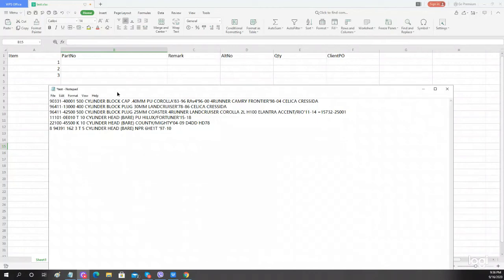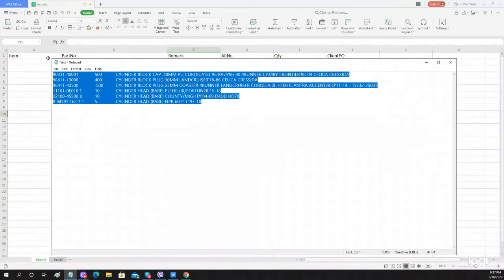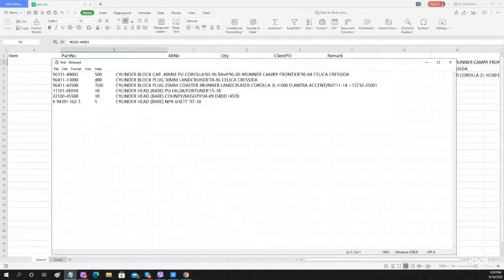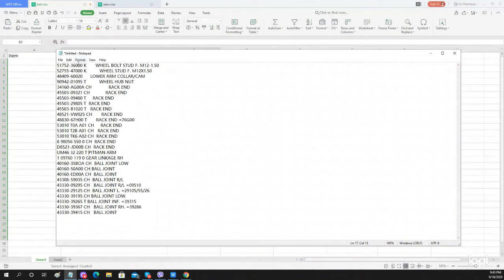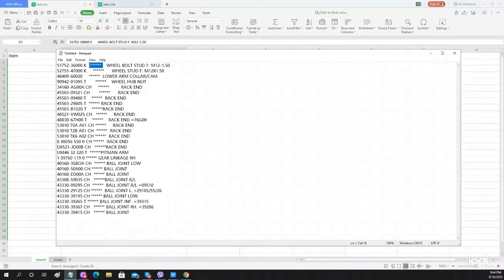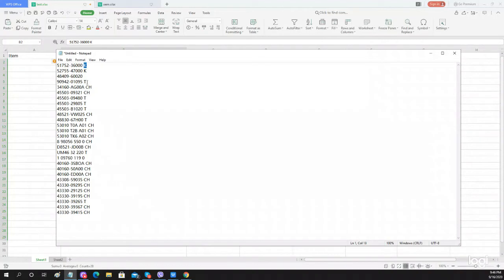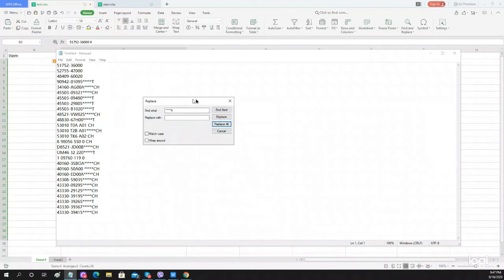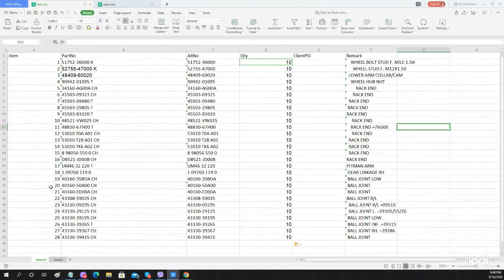Prepare inquiry data to import to system